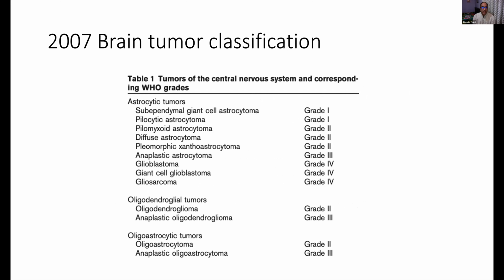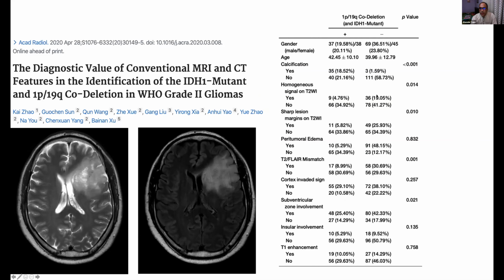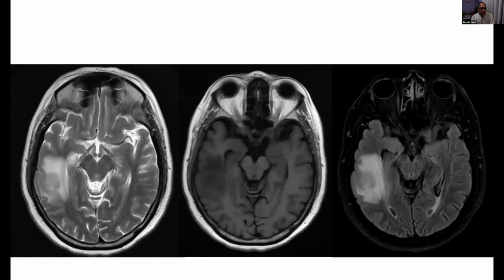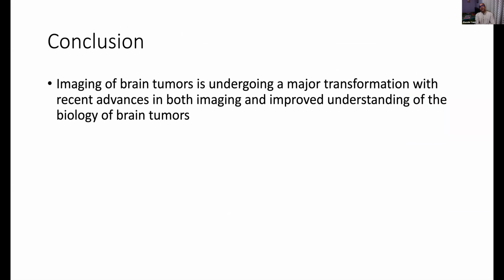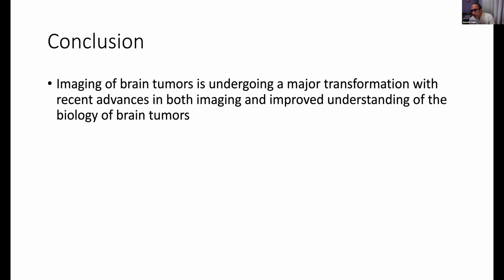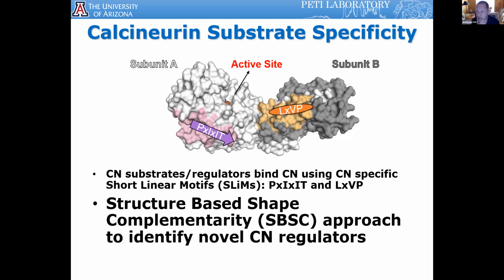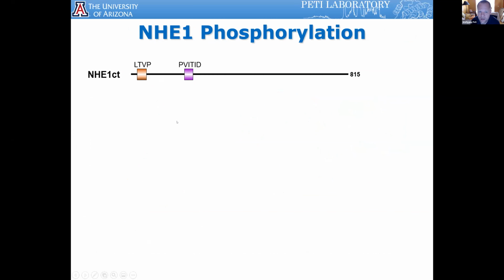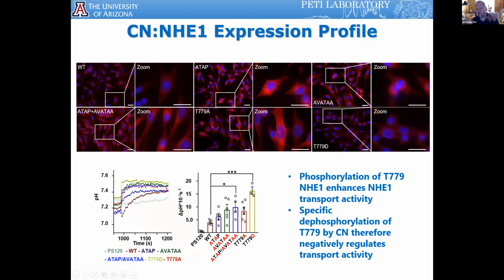NMRS Webinar Lecture10 Oct6